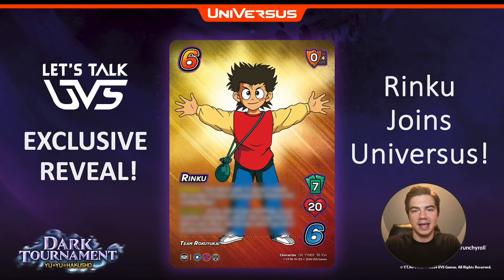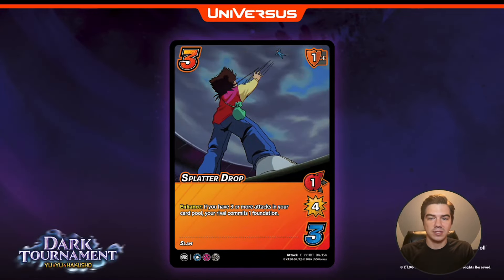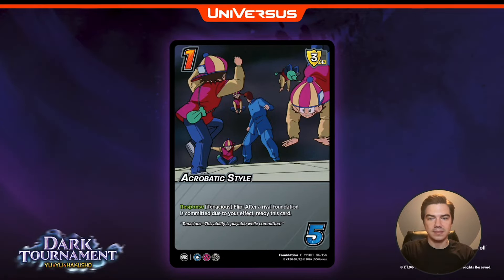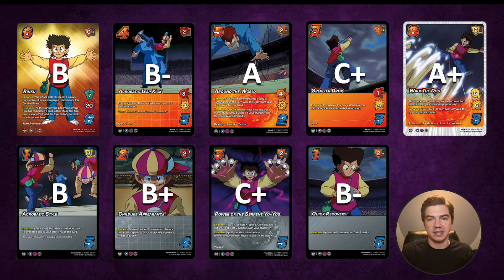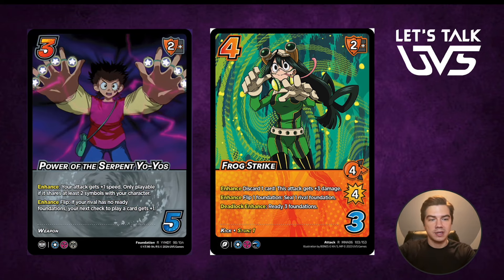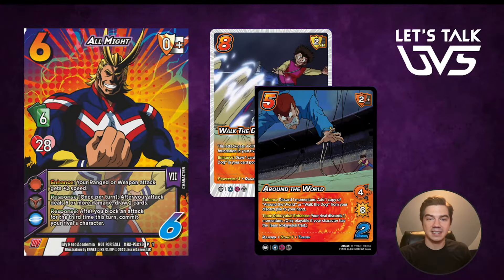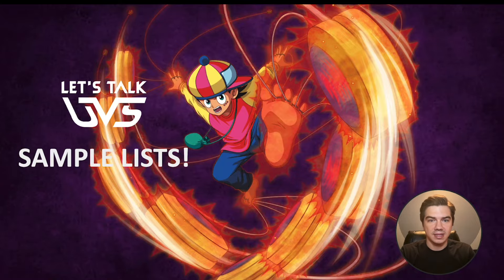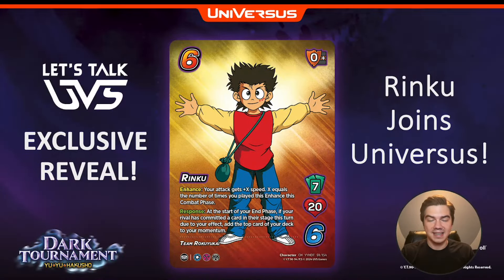YuYu Hakusho EXCLUSIVE REVEAL! Rinku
TIMESTAMPS
00:00 Card Reveals
09:28 Snap Grades
12:05 Cool Combos
19:24 Sample Lists